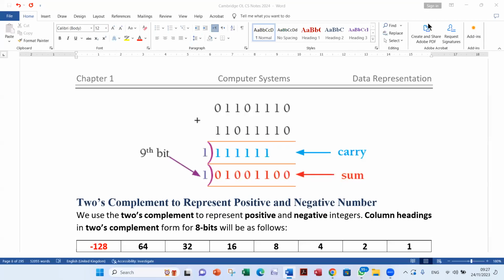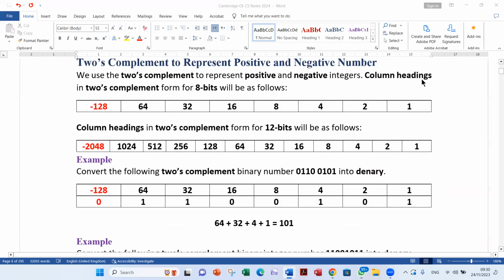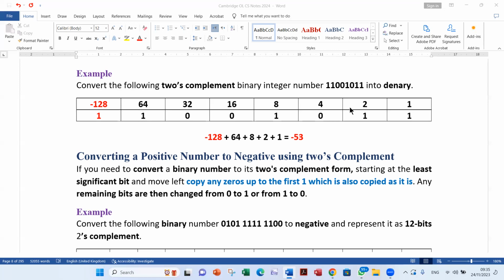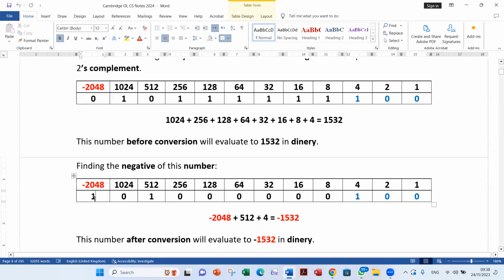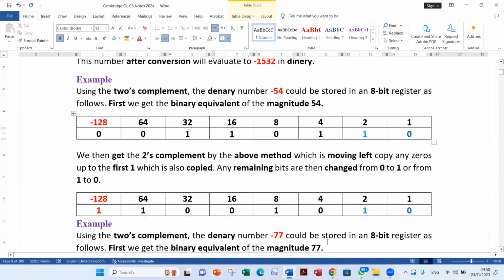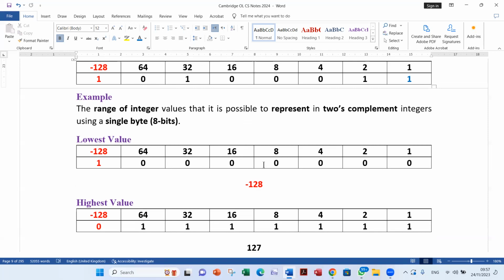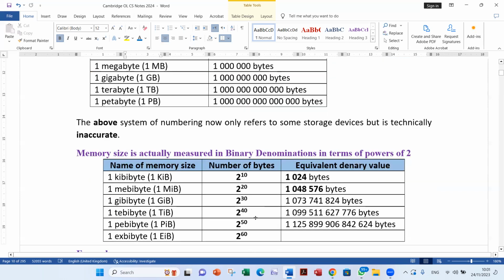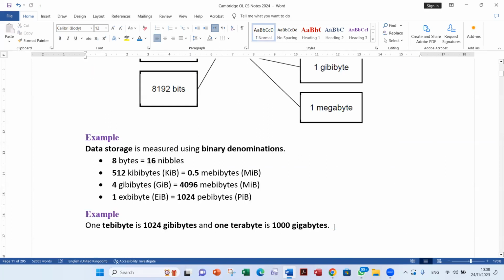Cambridge Computer Science in English Chapter 1 Data Representation Part 2 Two's Complement